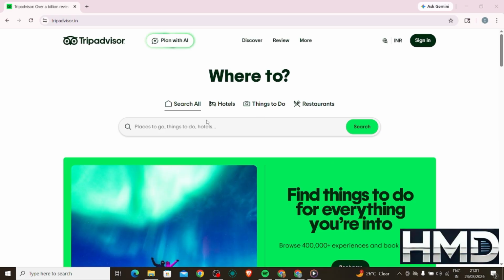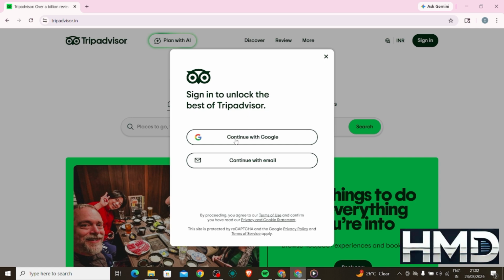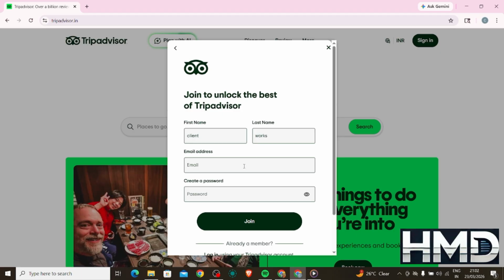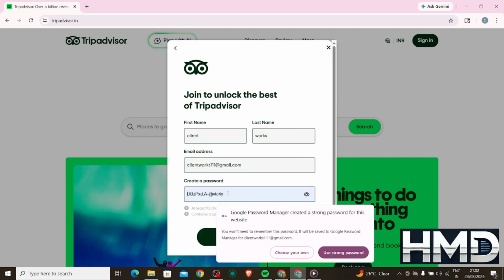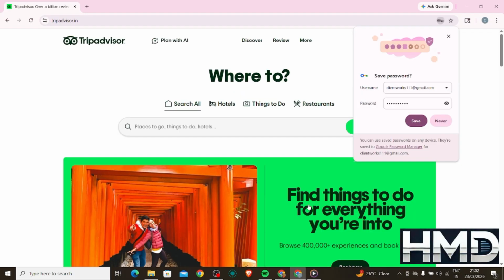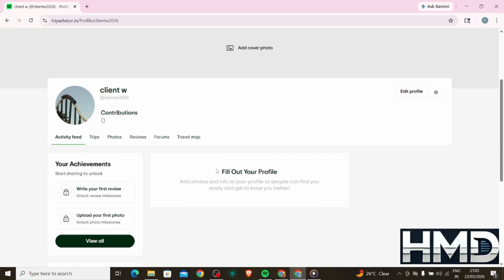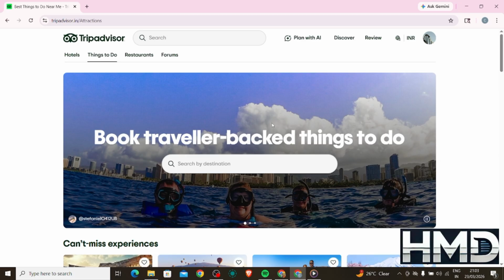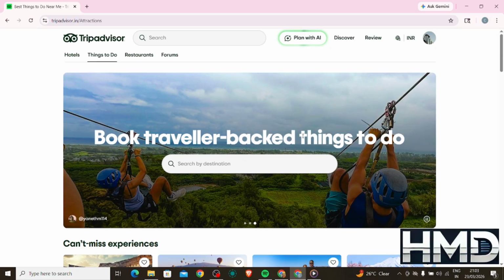How to Create a TripAdvisor Account (Step-by-Step Guide 2026)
Learn how to create a TripAdvisor account in 2026 with this step-by-step guide. Discover how to sign up, verify your account, and start booking, reviewing, and exploring travel options.